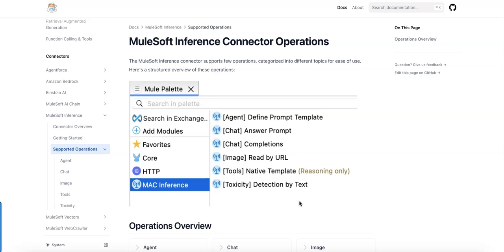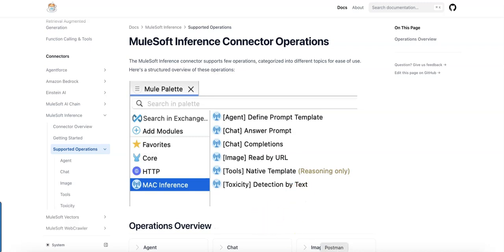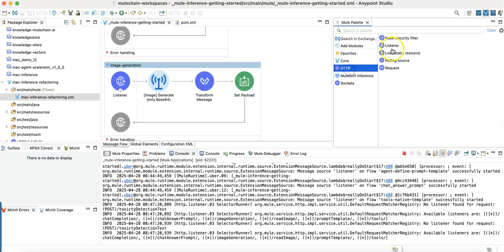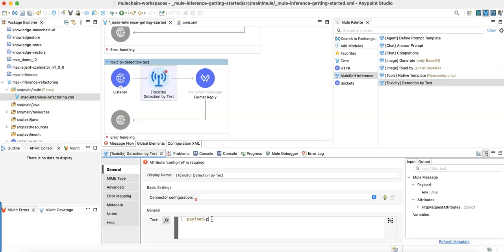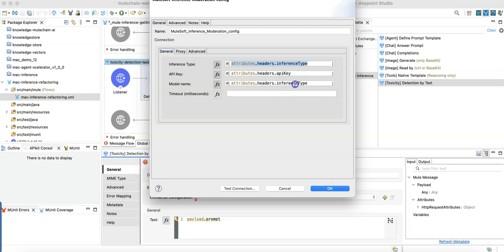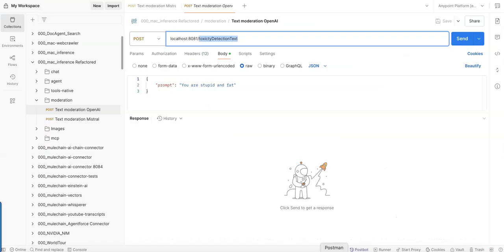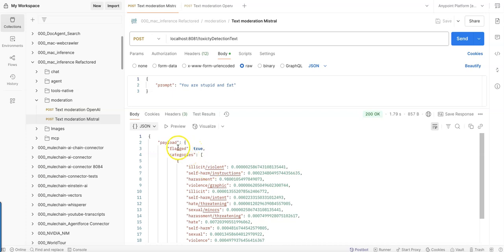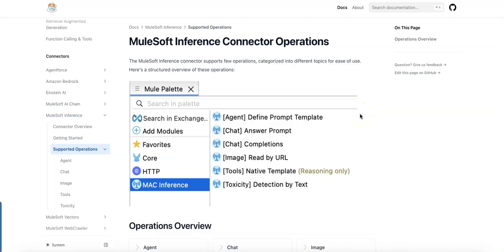08 - [Toxicity] Detection by Text